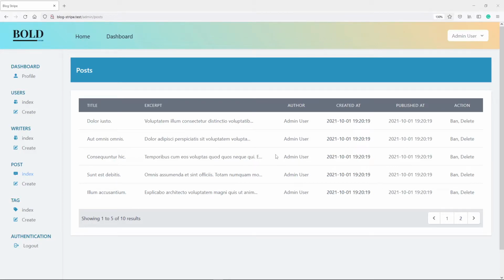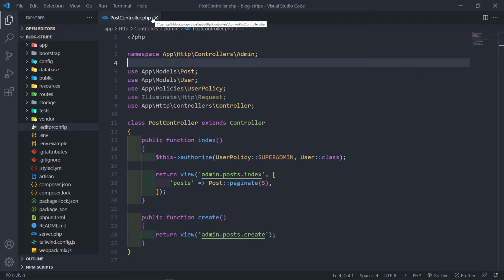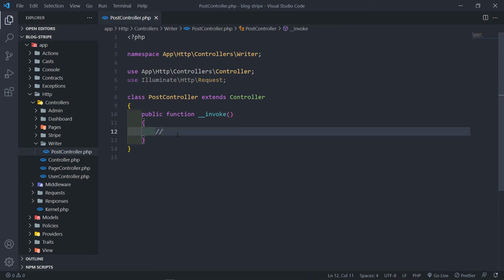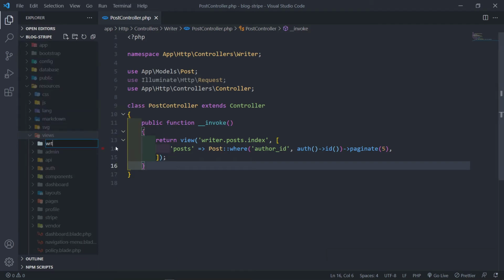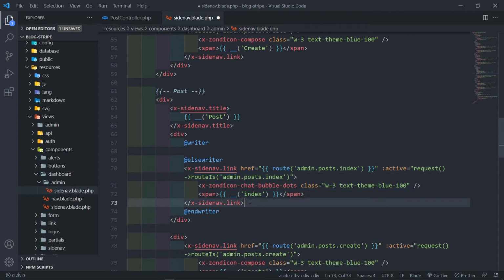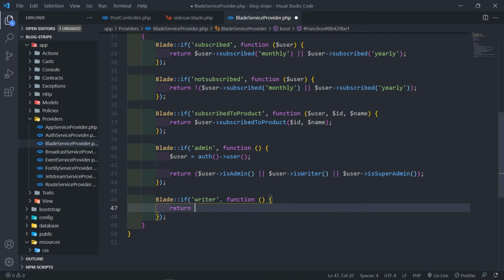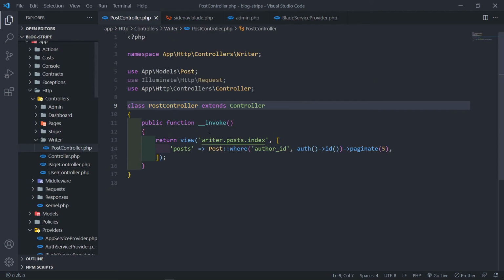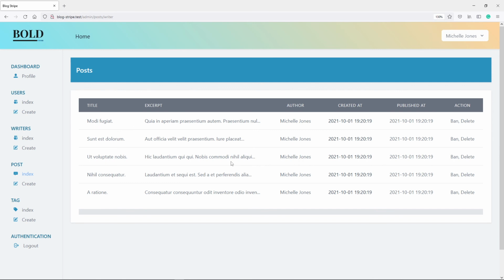Display posts according to writer | Create a membership blog with Laravel & Stripe | Part 38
In this video, we display all the posts for the currently logged in writer

Timestamps:
0:00 Introduction
2:46 Create writer Post Controller
3:37 Update invoke method
5:31 Create writer post view
6:38 Update admin side navigation
8:18 Create @writer blade directive
9:38 Create writer post index route